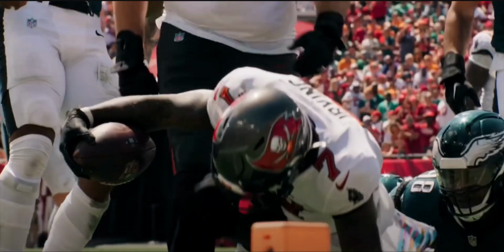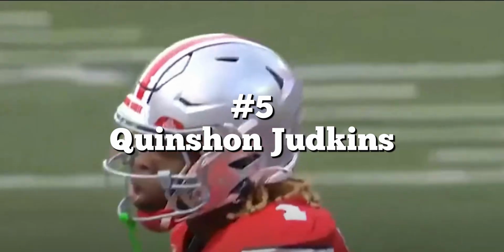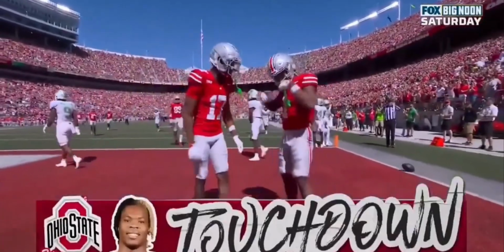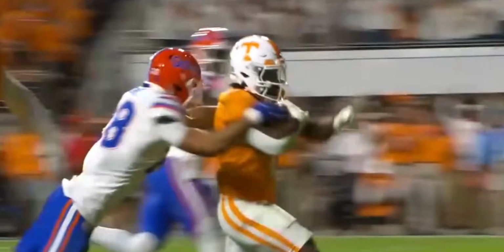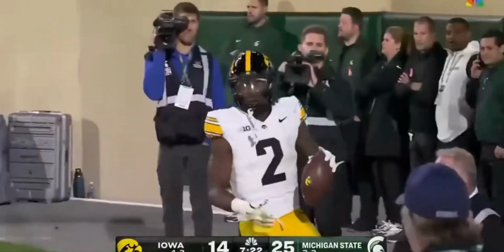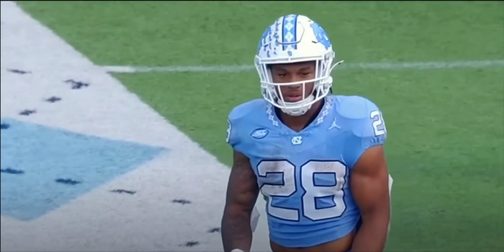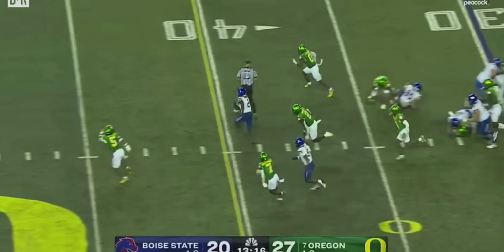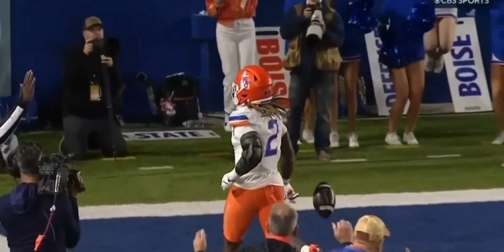The Top 5 Running Backs in the 2025 Draft Class 🏈🔥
These our the top 5 running backs for the 2025 draft, did we get it right? 👀